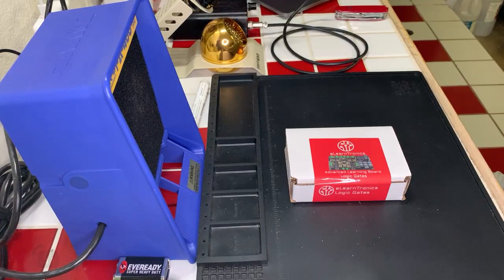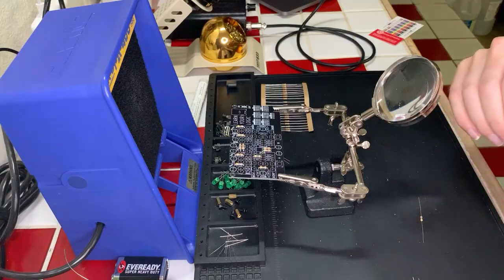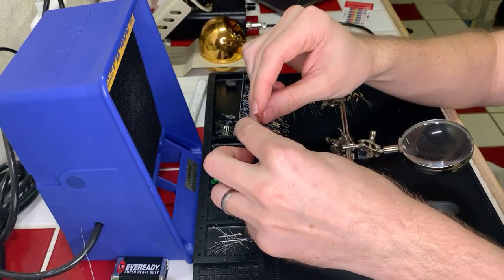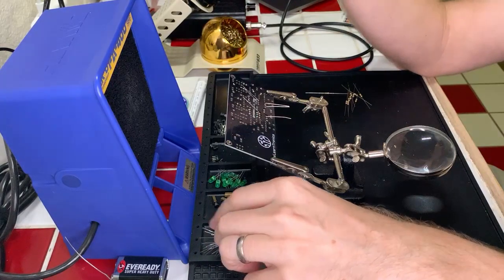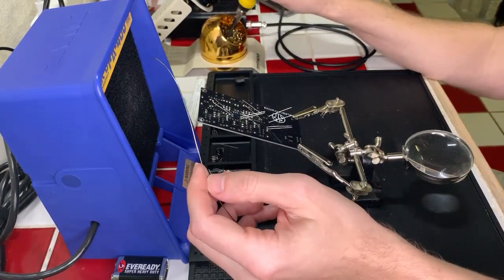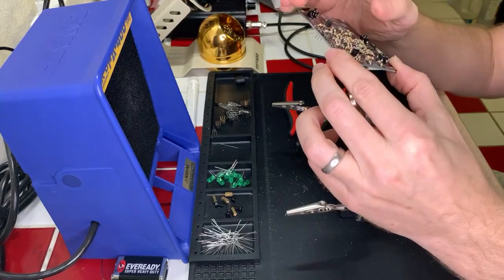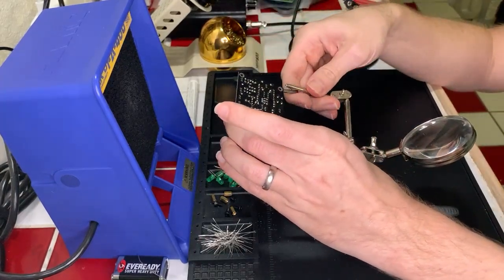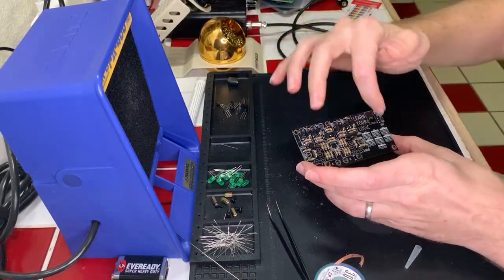Soldering to learn about Transistors - Part 1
In this video I assemble a kit that displays the basics of logic gates (NOT, AND, OR, NOR, NAND, XOR, XNOR) using transistors.

I run into a bit of trouble near the end and have to de-solder one of the transistors that I had put in backwards.  I manage to do this off-screen and wrap up the project in the next video!